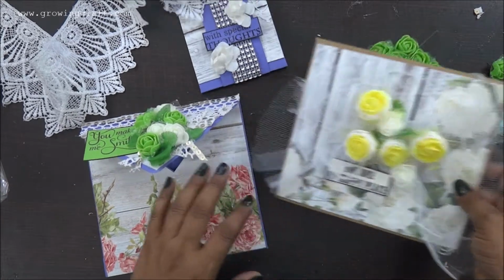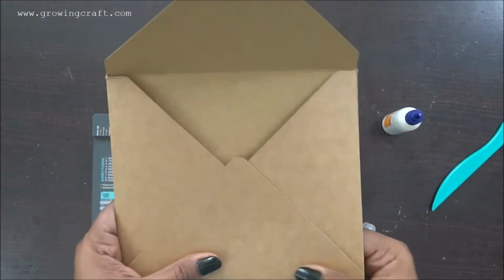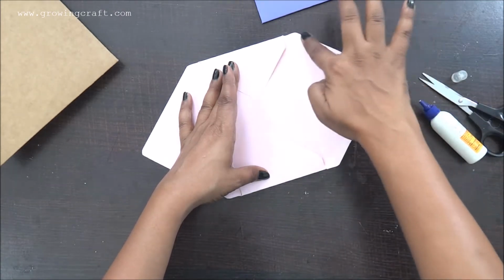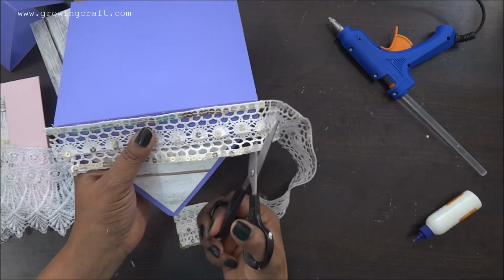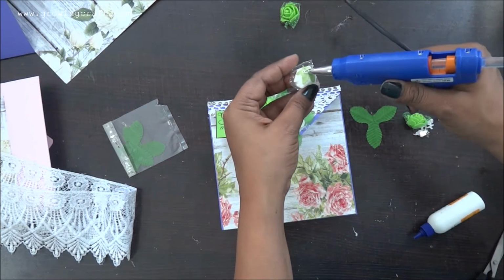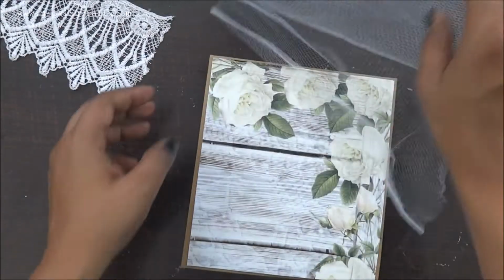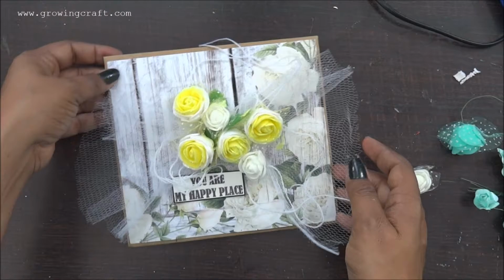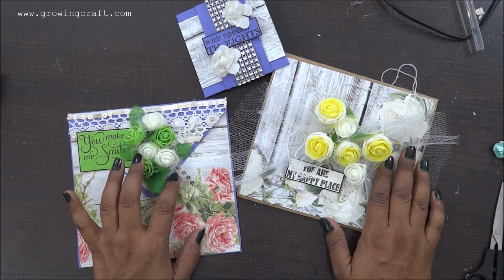Easy handmade card making tutorial and ideas I Birthday card ideas I Surprise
♥♥♥♥List of supplies - USA♥♥♥♥
Pattern Paper pack

Measurements:
Layer 1 (Small)  – 9" x 2” – 2 piece
Score at 2” margin

Layer 2 (Medium)  – 9" x 4” – 2 piece

Layer 3 (BIG)  – 9" x 2” – 1 piece

Hugs!!